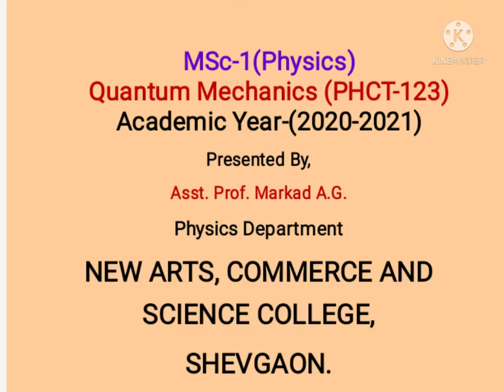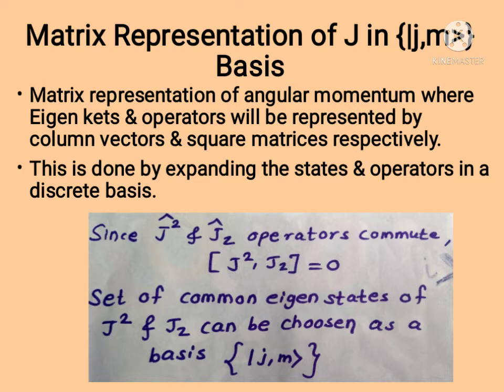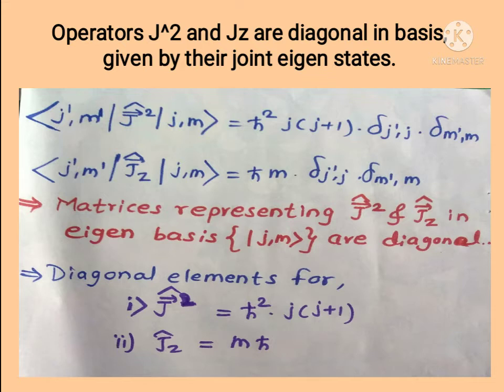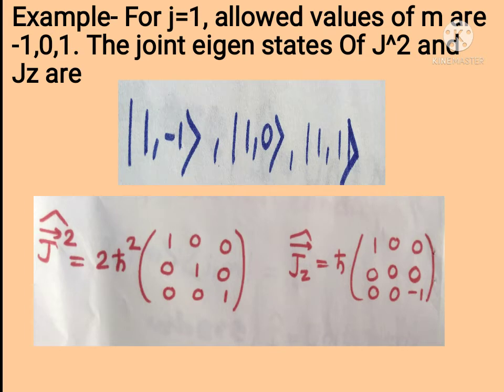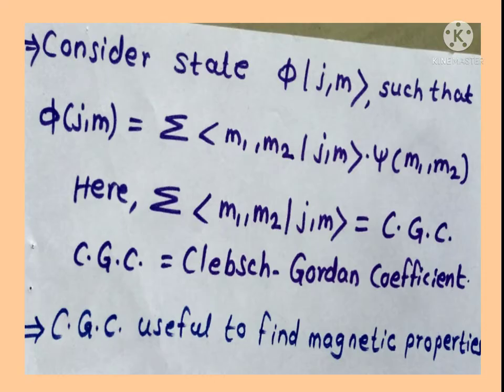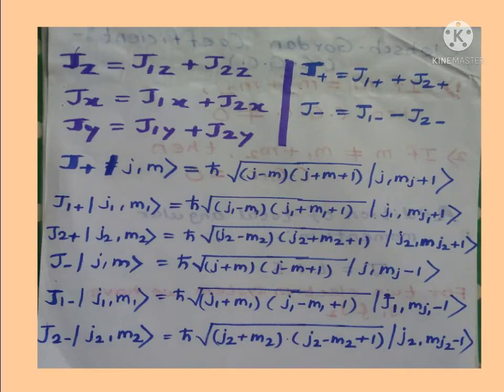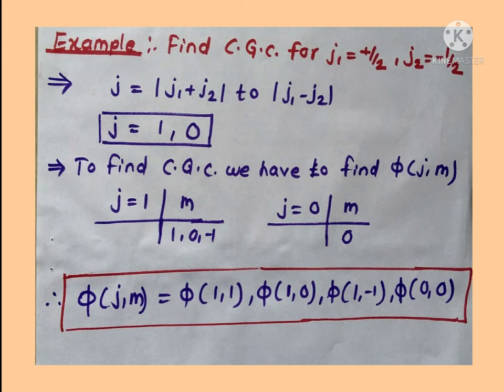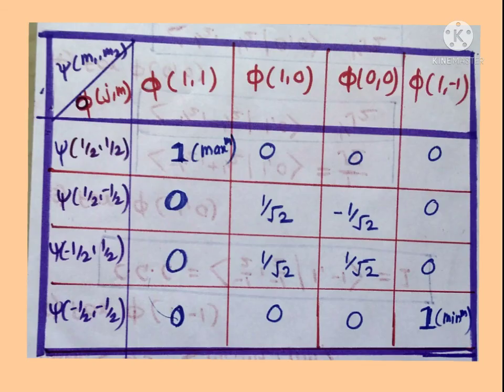MSc1 Module 3 Part2